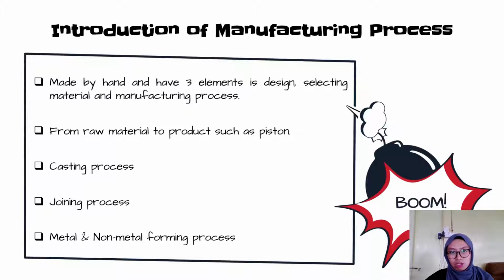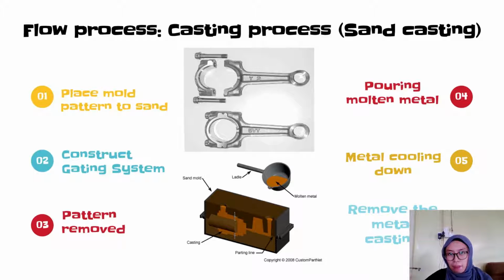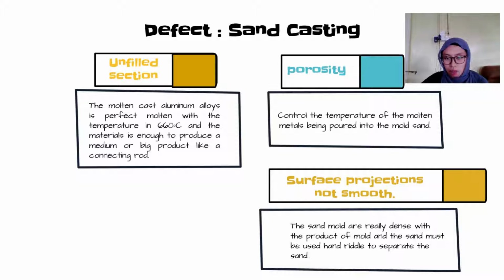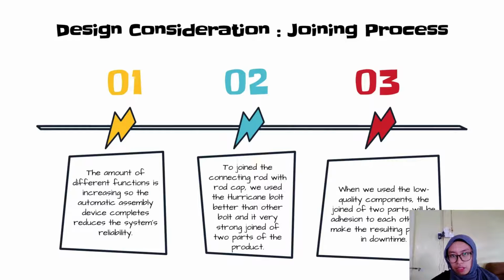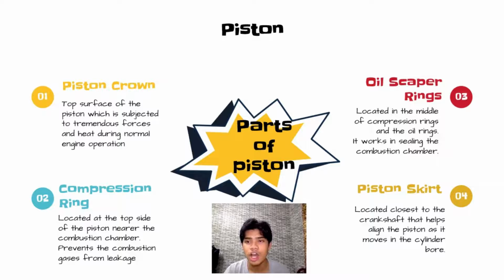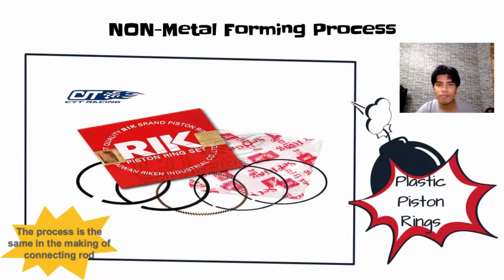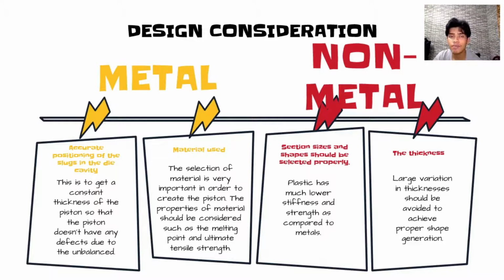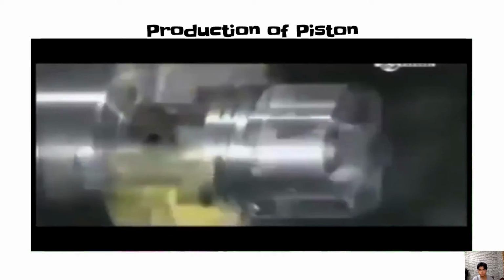Manufacturing Technology (Piston)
Group 37
Muhammad Faqrul Radzi & Ummi Zulaikha